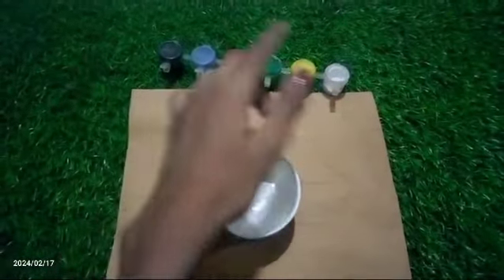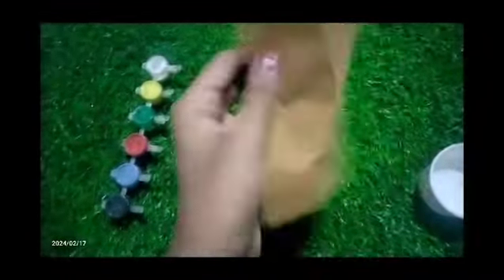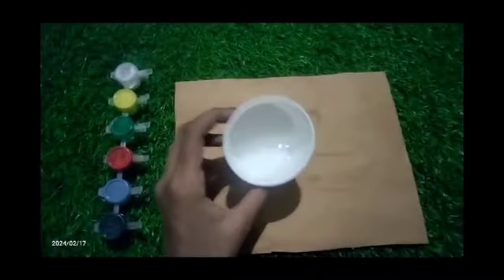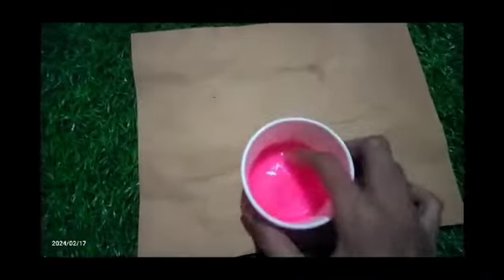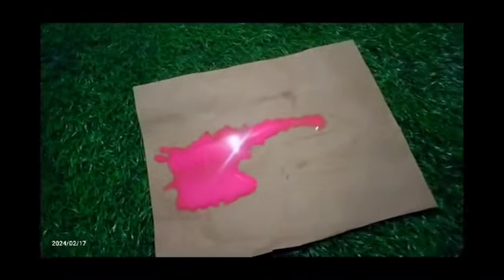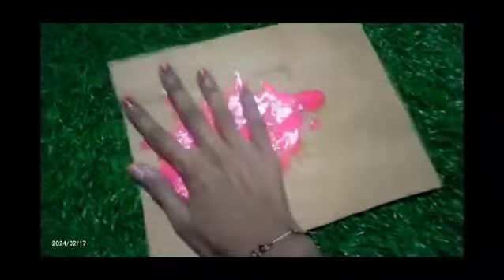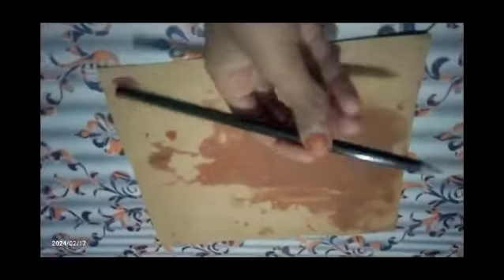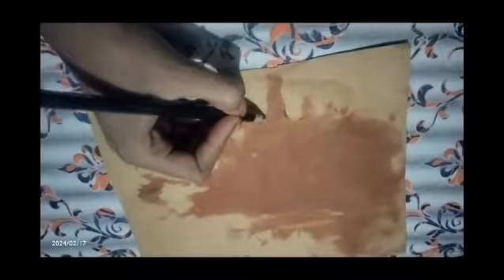Cute vintage look craft friends forever ♾️# friends